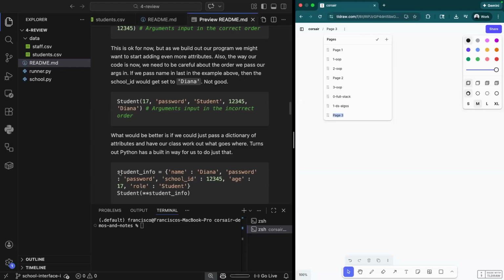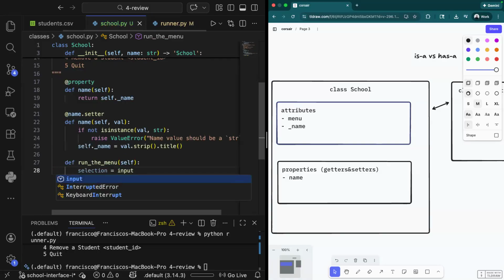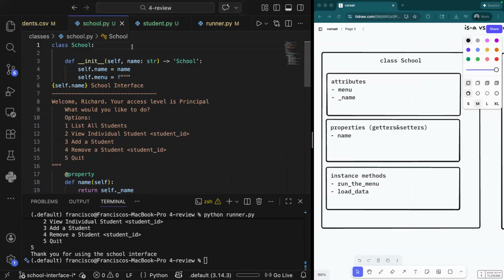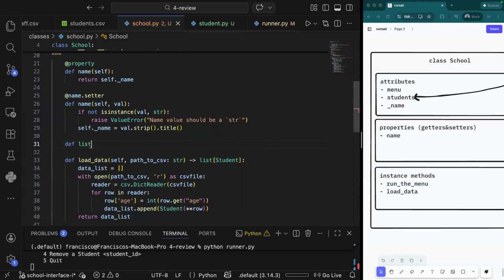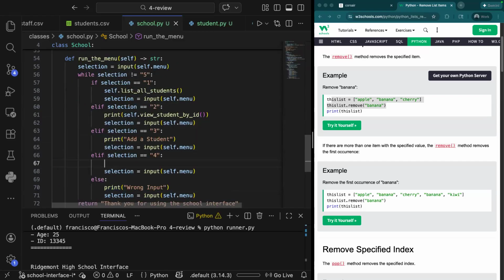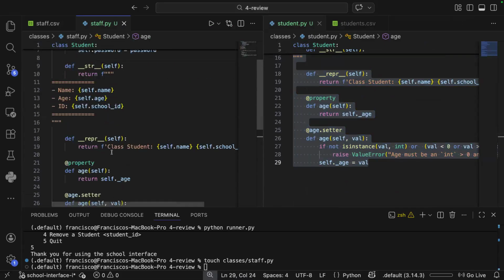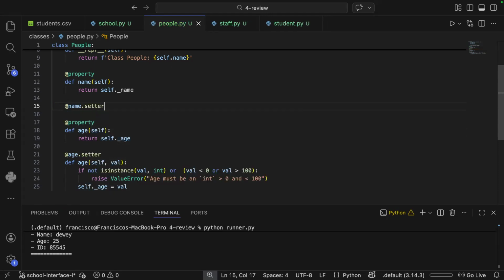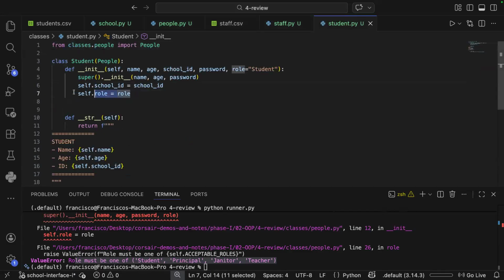4 OOP Review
Corsair Platoon